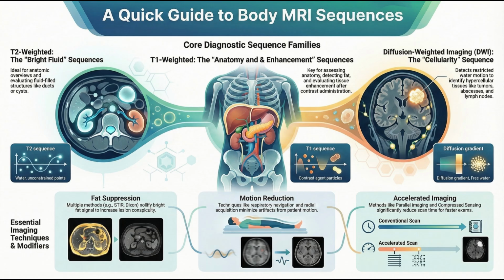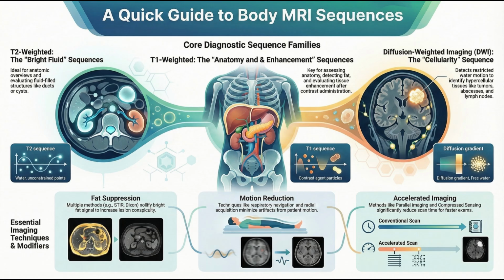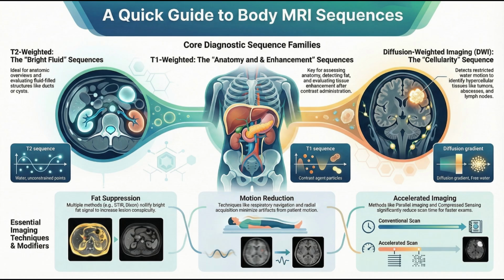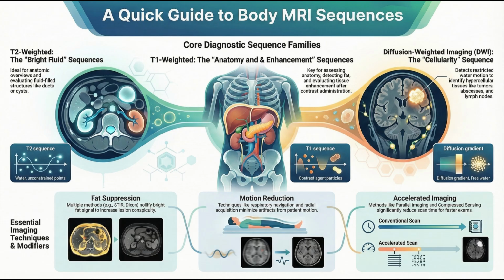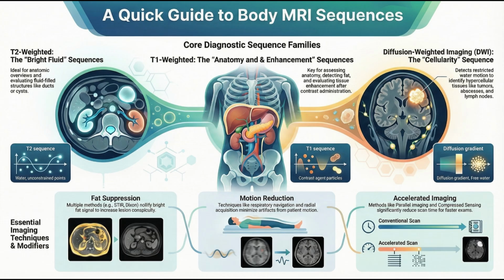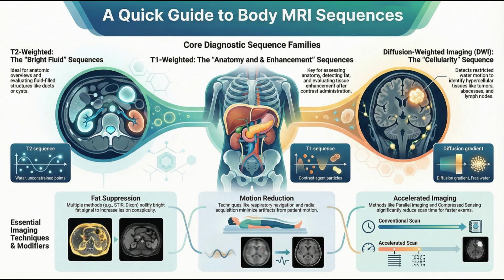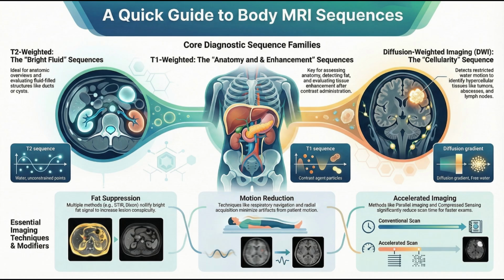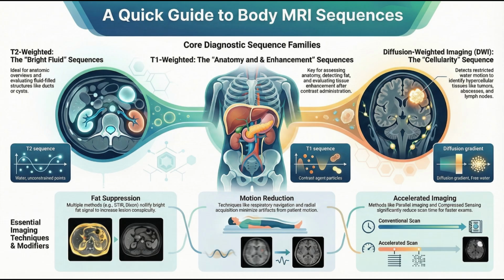Body MRI Sequences: T1, T2, DWI & Fat Suppression | Podcast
Body MRI pulse sequences: a podcast review of T1, T2, diffusion-weighted imaging, fat suppression, motion reduction, and protocol design.

Professional Summary

This comprehensive educational presentation, Body MRI Pulse Sequences: Atlas and User Guide, provides an authoritative, practice-oriented framework for understanding, selecting, and optimizing MRI pulse sequences in body imaging. Developed as an RSNA educational exhibit, the work is specifically designed to bridge MRI physics principles with real-world clinical applications, addressing a critical need for clarity amid the expanding complexity of modern body MRI protocols .

The presentation begins by establishing a unifying protocol framework, emphasizing that effective body MRI relies on a strategic combination of complementary sequence families rather than isolated techniques. Core sequences—such as T2-weighted fast and single-shot spin-echo imaging, diffusion-weighted imaging (DWI), and T1-weighted gradient-echo (GRE) acquisitions—are positioned as foundational building blocks that can be tailored to specific clinical questions while maintaining efficiency and diagnostic robustness.

A major strength of the work lies in its systematic exploration of acquisition acceleration and motion-mitigation strategies, including parallel imaging (SENSE, GRAPPA, CAIPIRINHA), compressed sensing, and simultaneous multi-slice techniques. These methods are clearly explained with respect to their impact on signal-to-noise ratio, artifact behavior, and acquisition time, enabling readers to make informed trade-offs when imaging patients with limited breath-hold capacity or significant motion.

The atlas provides an in-depth, comparative treatment of fat suppression techniques—spectral fat saturation, STIR, SPAIR/SPIR, and Dixon-based methods—highlighting their physics, strengths, pitfalls, and appropriate clinical use cases. This nuanced discussion is particularly valuable in complex scenarios such as post-contrast imaging, low-field MRI, or imaging near metal, where inappropriate fat suppression choices can significantly degrade diagnostic confidence.

Advanced applications are addressed through detailed sections on MRCP (2D, 3D, and compressed sensing variants), hepatobiliary phase imaging with gadoxetate, time-resolved MR angiography, and diffusion imaging refinements, including small–field-of-view and metal artifact–reduction techniques. Quantitative MRI methods—such as R2* relaxometry, proton-density fat fraction (PDFF) mapping, and MR elastography—are integrated into the broader protocol discussion, reinforcing their growing role in noninvasive tissue characterization and longitudinal disease monitoring.

The presentation concludes by translating technical knowledge into clinically actionable protocol templates for common indications, including liver MRI, MRCP, enterography, renal imaging, rectal cancer staging, uterine fibroids, and prostate MRI with metal artifact reduction. This protocol-driven approach underscores the central message of the exhibit: a deep understanding of pulse sequence families empowers radiologists to design efficient, patient-centered, and diagnostically optimized body MRI examinations.

Overall, this atlas serves as a high-yield reference for trainees and practicing radiologists alike, offering both conceptual clarity and practical guidance for mastering contemporary body MRI.

Shetty, A. S., Nigogosyan, Z., Stephen, V., Fraum, T. J., Ludwig, D. R., Ippolito, J. E., Andrews, T. J., & Narra, V. R. (2023). Body MRI pulse sequences: Atlas and user guide [Educational exhibit]. RadioGraphics Tutorials, RSNA Annual Meeting.